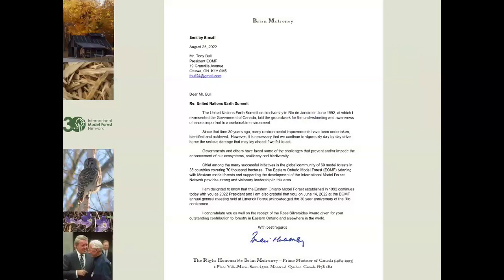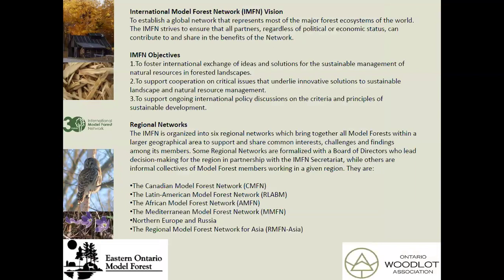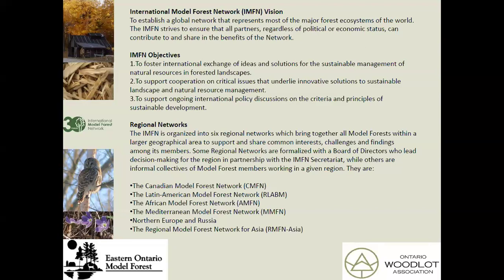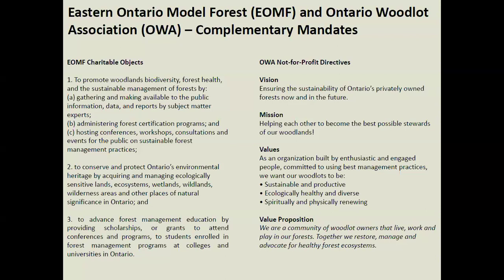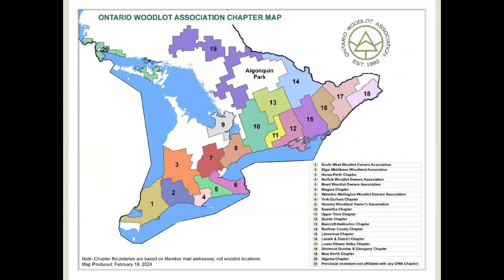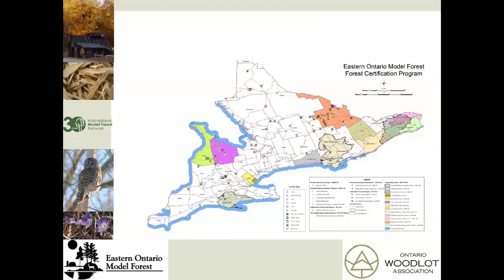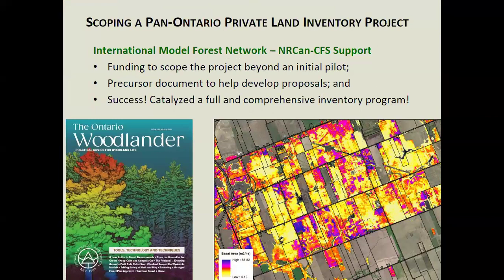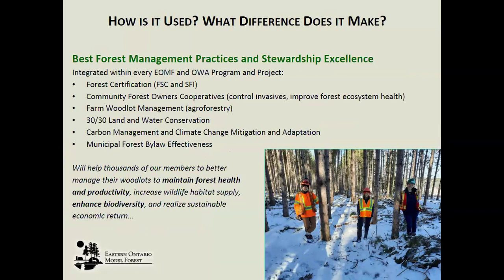E-LECTURE: Model Forests, Protected Areas and You…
CIF-IFC National Electronic Lecture Program - The Forest on Your Desktop

The Canadian Institute of Forestry (CIF-IFC) is partnering with the International Model Forest Network (IMFN) to present a series of webinars showcasing different Model Forests. These sessions will explore each Model Forest’s mission, key initiatives, strategic plans, projects, and the resulting impacts, aiming to raise awareness about their significant contributions to audiences in Canada and internationally.

Title: "Model Forests, Protected Areas and You…The Role of Participatory Management in Reducing Threats to Biodiversity"
Speaker: John Pineau, Executive Director, Ontario Woodlot Association-Eastern Ontario Model Forest
Date: Thursday, March 7, 2024 from 9:30am EST - 10:30am EST